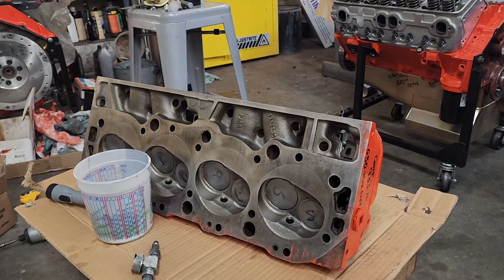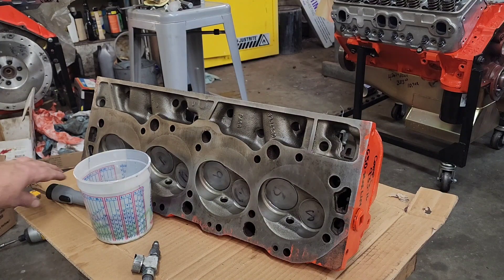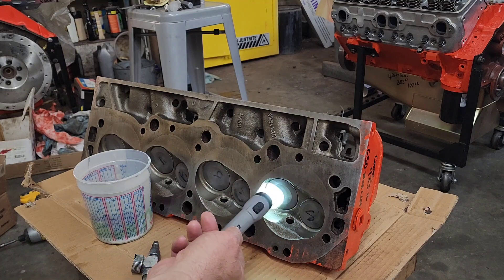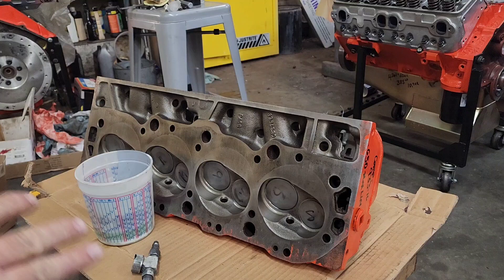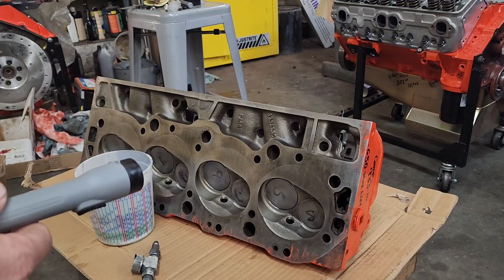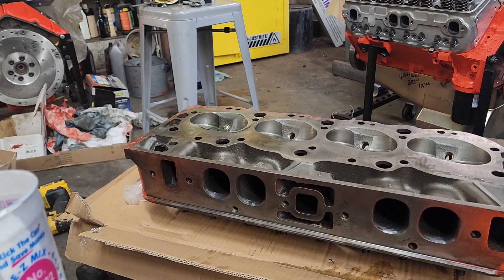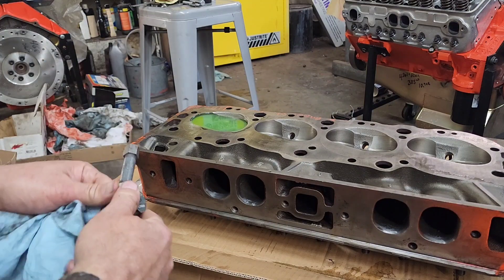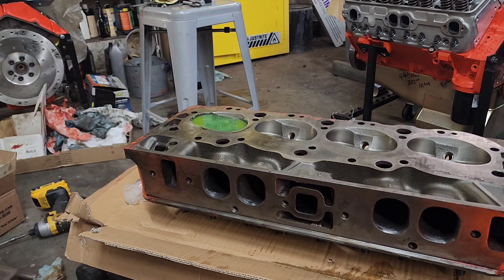1969 396 BBC Checking cylinder heads for good valve Seal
There's many different ways to get the job done, I just thought I would share simple procedures, I do to quickly measure combustion chamber size and basic headquarting in these videos thanks for watching